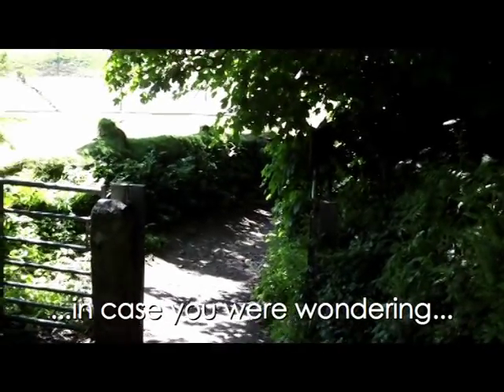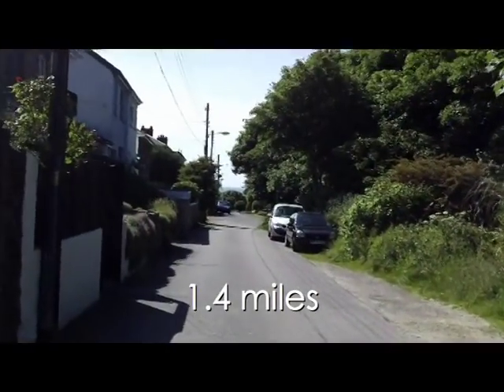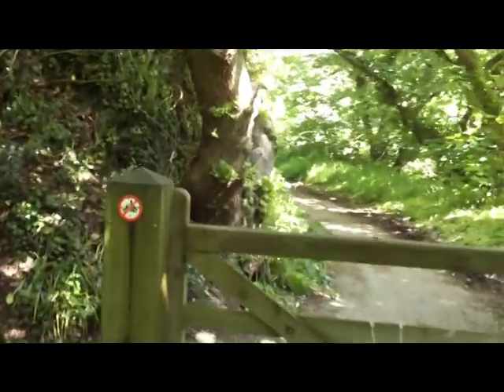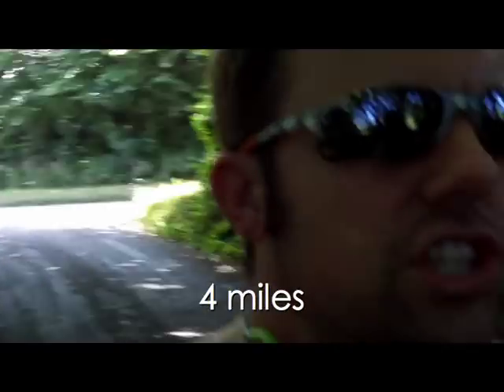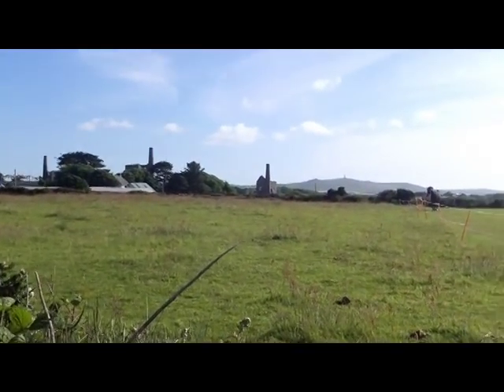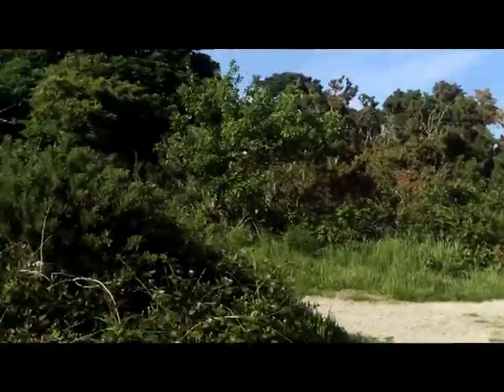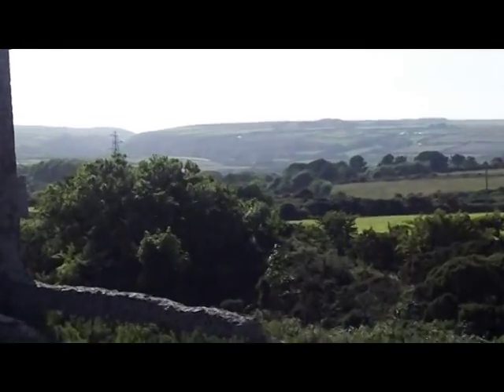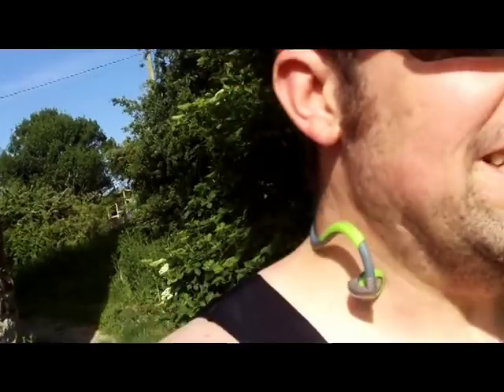Illogan to Portreath to Wheal Peevor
A run through 9 miles of Cornwall's historic mining heartland, including some of the Coast to Coast trail. Mapping and other runs available via runtodiscover.blogspot.com